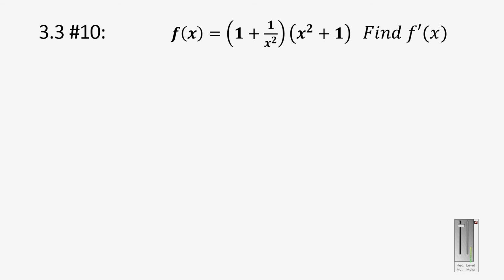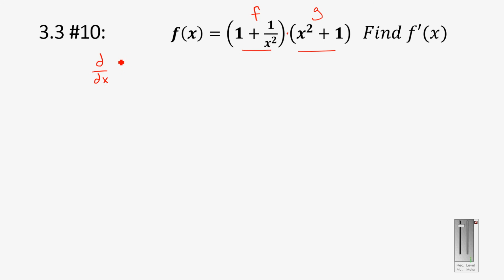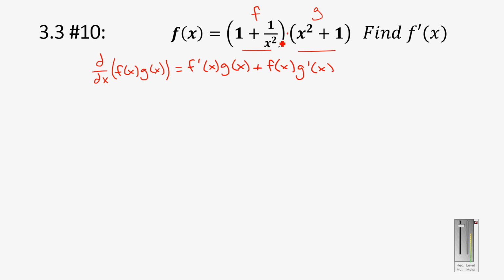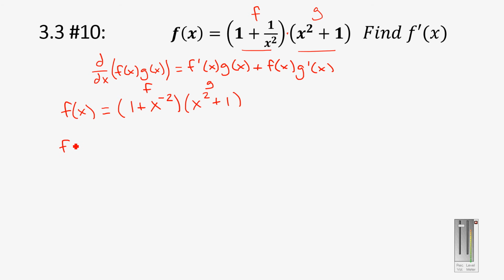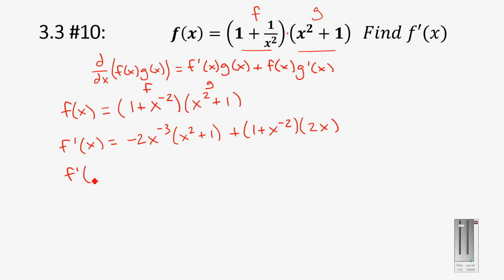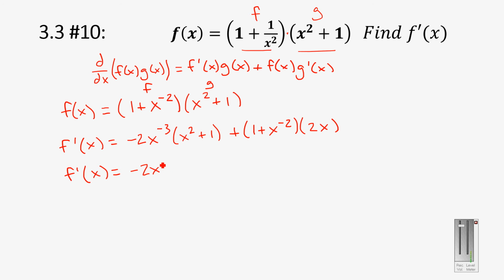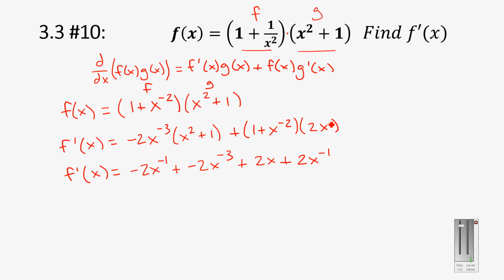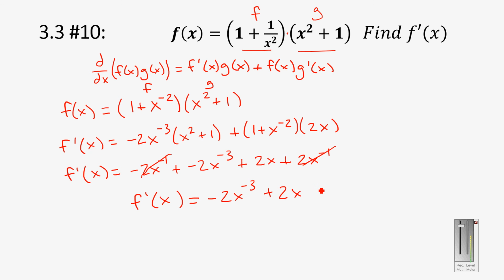Calculus 1 - Section 3 3 #10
Sample Homework problems from the problem sets 3.3 and 3.4.